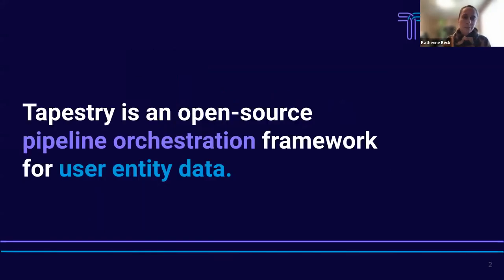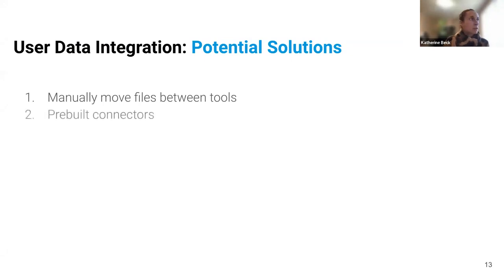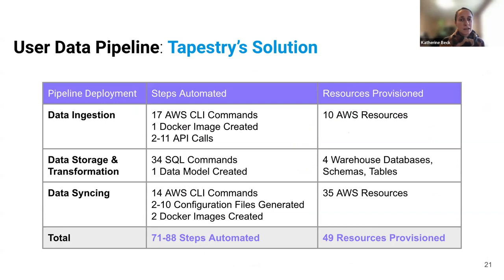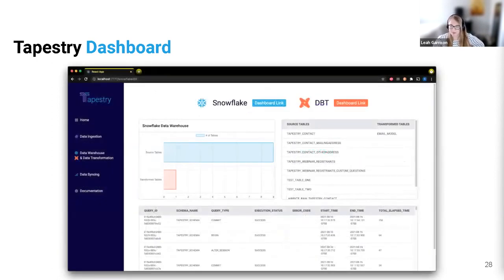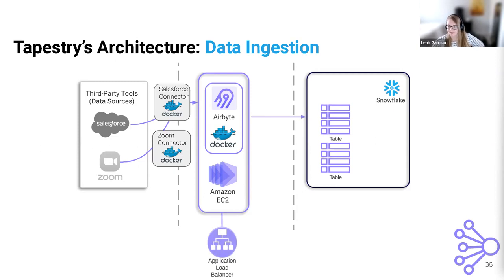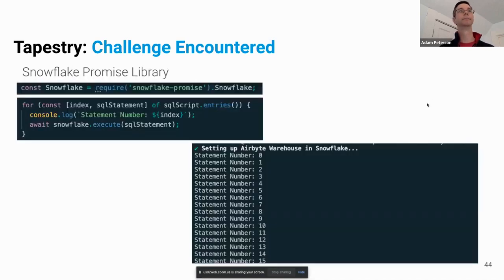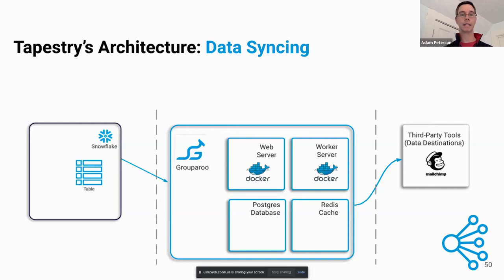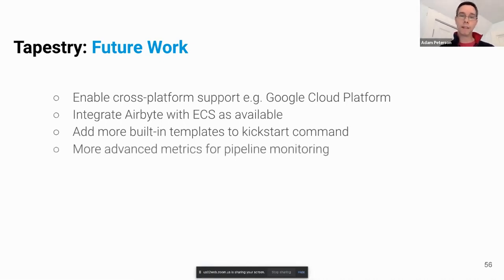Tapestry Pipeline: Open Source Data Stack Webinar 001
Tapestry Data Pipeline Case Study
An Open Stack Data Stack Event
by Katherine Beck, Leah Garrison, and Adam Peterson
Feb. 16, 2022 10AM PST

The team behind the Tapestry Pipeline will be presenting their case study. Tapestry is an open-source orchestration framework for the deployment of user entity data pipelines.